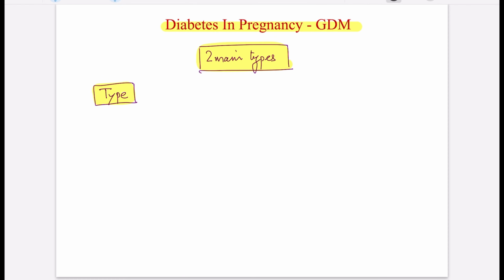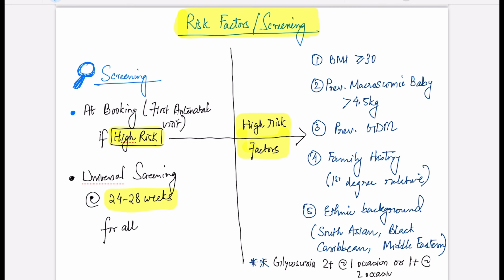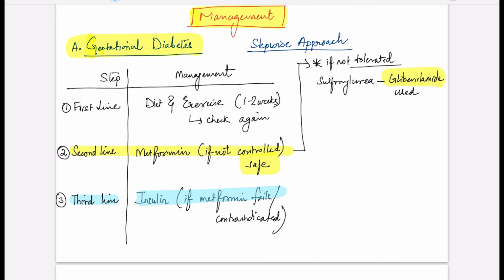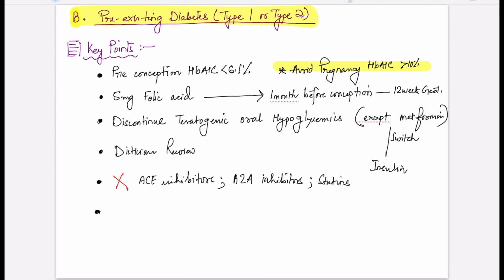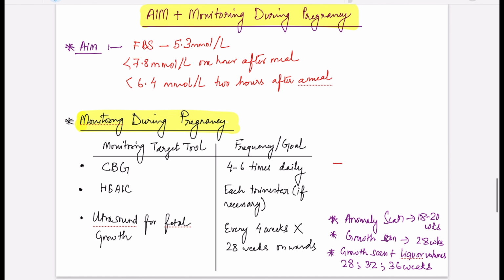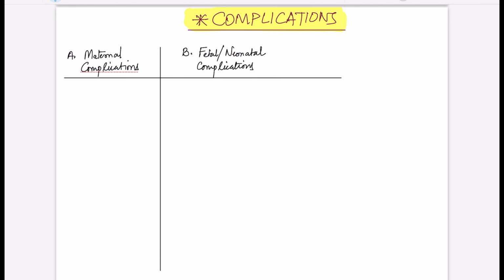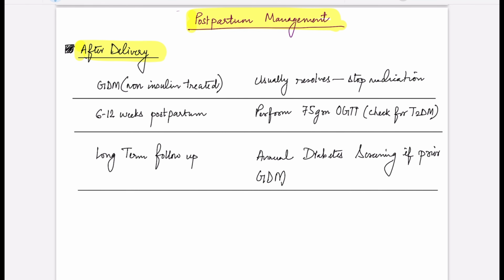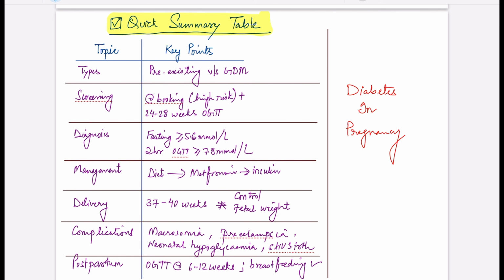Diabetes in Pregnancy under 10 mins | MRCP & MRCEM High-Yield Revision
📍 Diabetes in Pregnancy is one of the most tested and clinically important topics in MRCP, MRCEM, PLAB, and other postgraduate exams. In this 10-minute high-yield video, we simplify the topic so you can revise it quickly and effectively.

🎯 What’s covered in this video:
 Intro
Types: Pre-existing vs Gestational Diabetes
Risk Factors & Screening
Diagnosis (OGTT Criteria – NICE)
Management of GDM & Pre-existing Diabetes
Delivery Planning
Maternal and Fetal Complications
Postpartum Care & OGTT
Final Recap

🧠 Quick, structured, and exam-oriented — perfect for:
🔹 MRCP Part 1 & 2
🔹 MRCEM Primary
🔹 PLAB 1
🔹 Medical students and junior doctors